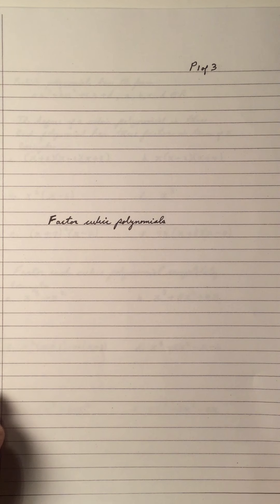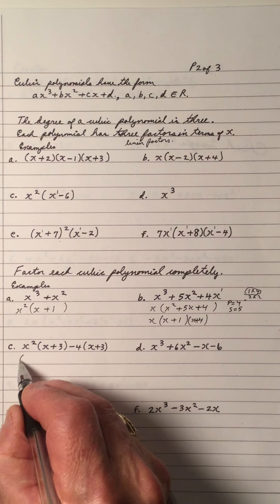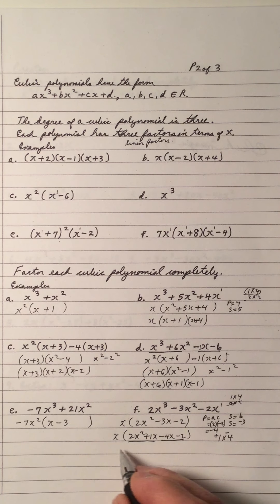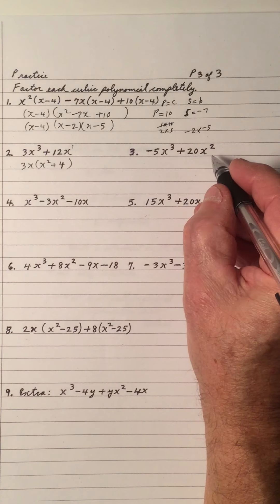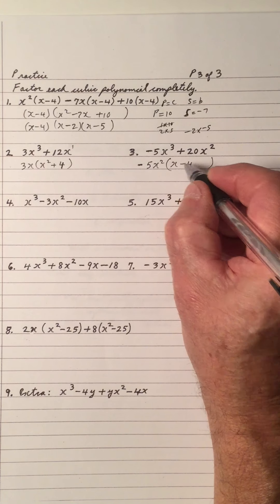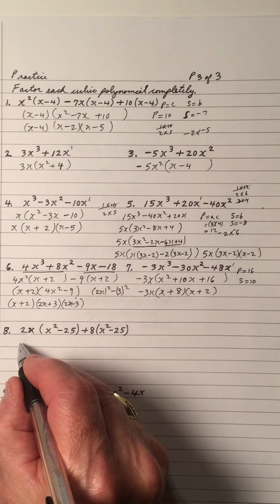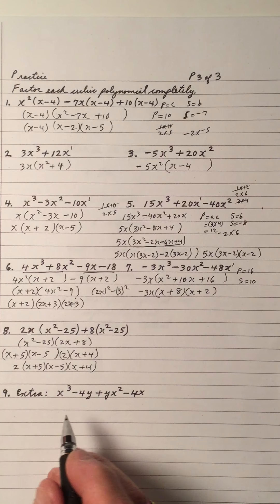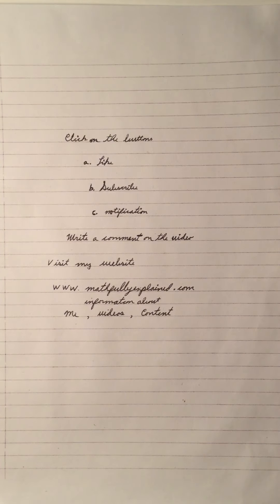Factor - Cubic Polynomials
All cubic polynomials have three factors. See how the cubic polynomials are factored.